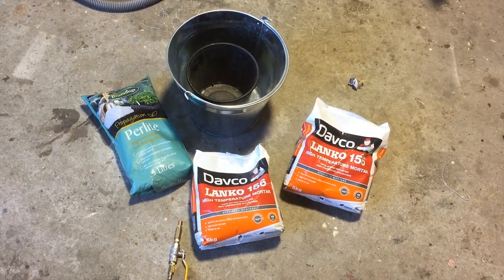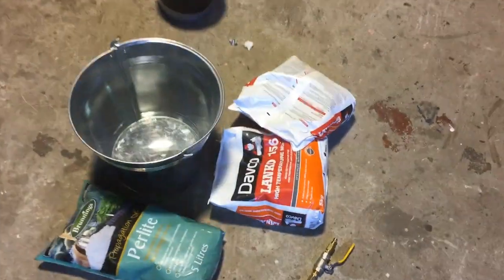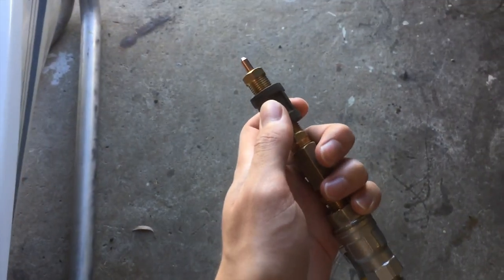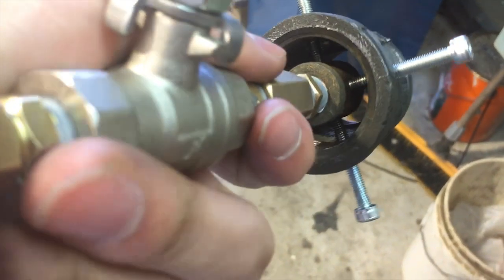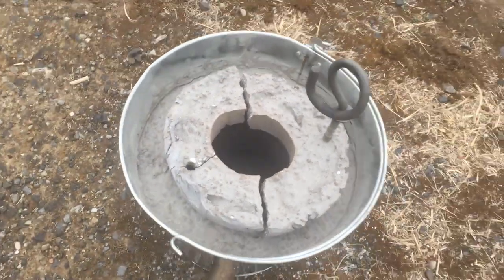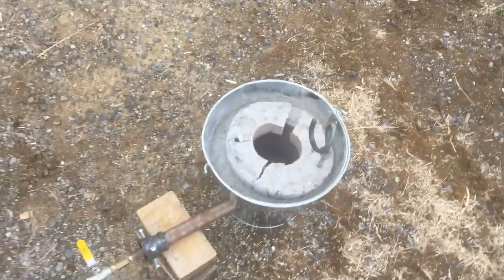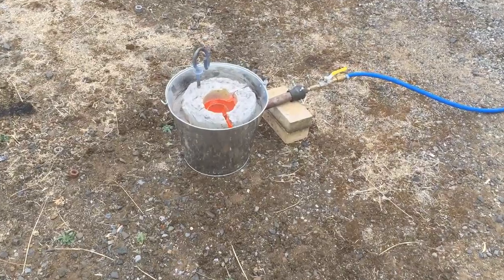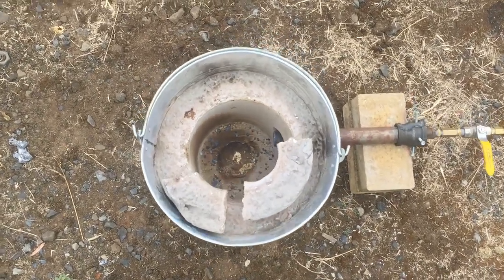A High Temperature Furnace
Making a metal melting furnace for the purpose of melting, casting, and any other seriously high temperature applications. I don’t do a great job explaining the process of the build (especially the parts about the gas torch), but if you’re here to learn about that, you’re in the wrong place. I’d recommend watching this video by The King of Random for an actual description of how to build a gas torch:

The furnace itself can probably reach temperatures of over 1100C, seeing as it can melt copper (which melts at 1085C). Temperatures as high as this should be sufficient for most applications.